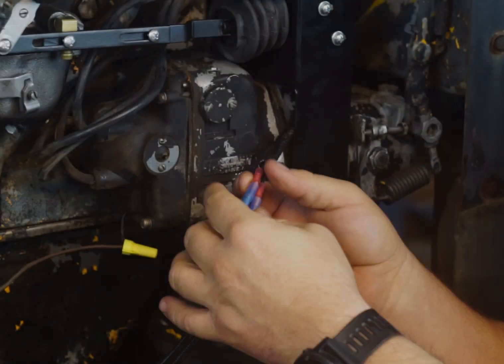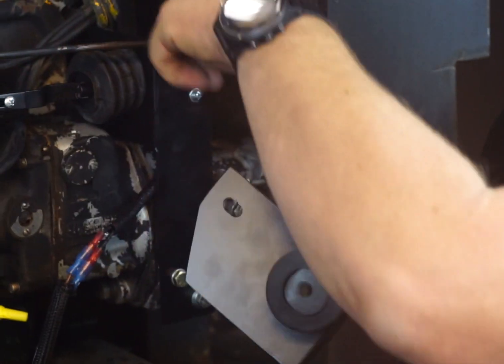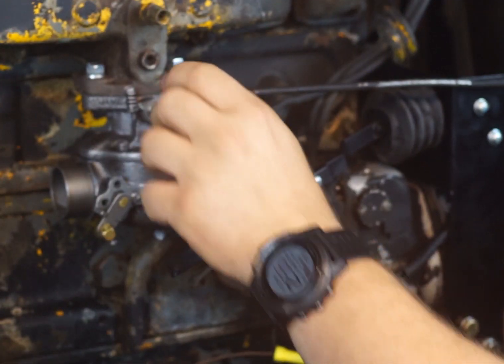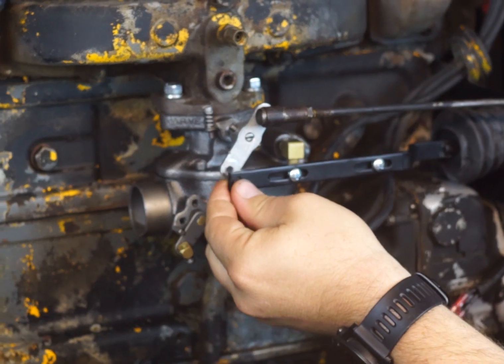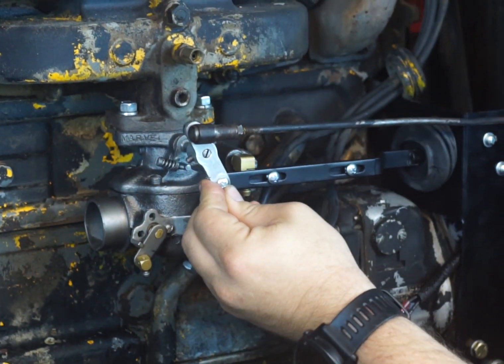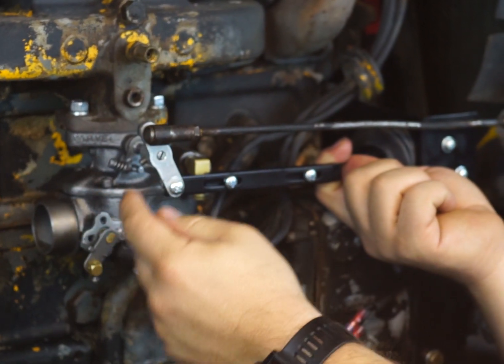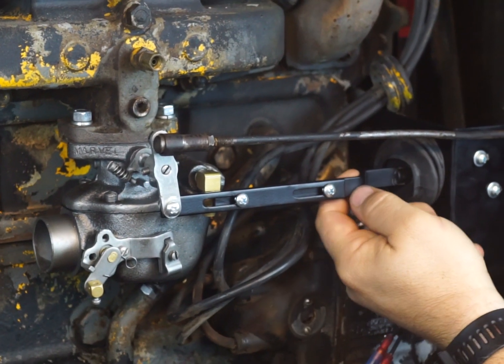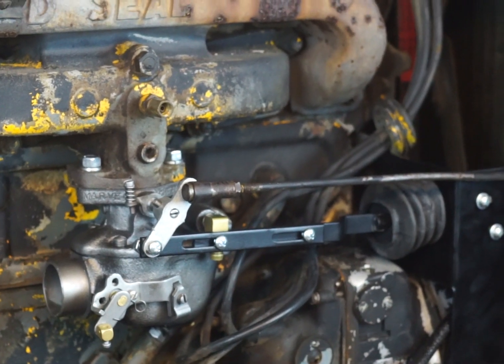Low Idle Solenoid Control Arm & Linkage Explanation: Lincoln SA-200 Arc Welder